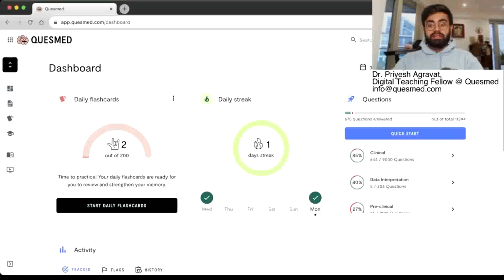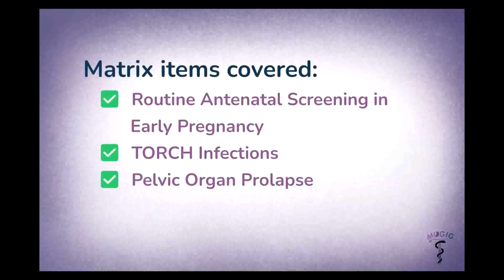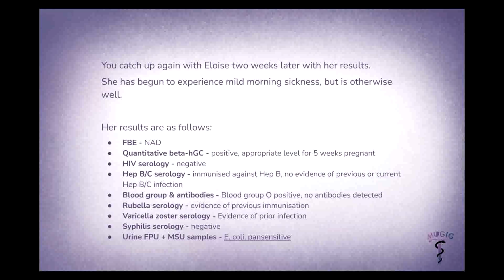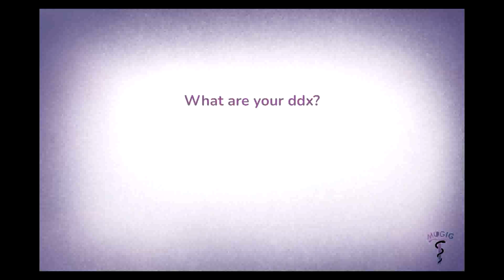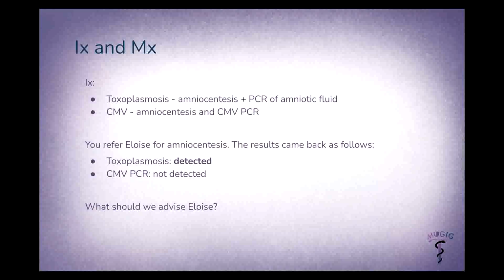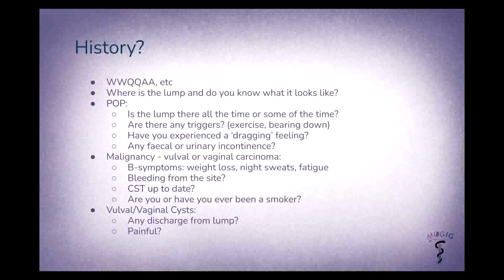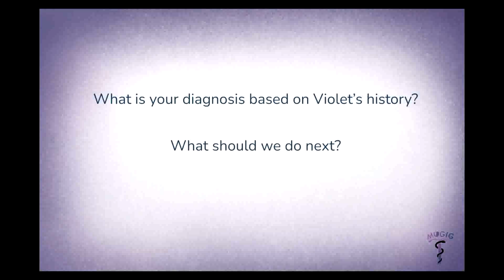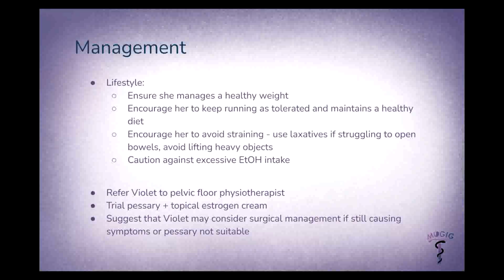2024 Year 4C Routine Early Pregnancy Screening, Infections & POP Revision Lecture | MOGIG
The 2024 Year 4C Routine Early Pregnancy Screening, Infections in Pregnancy & Pelvic Organ Prolapse Revision Lecture, presented by Georgia Rush from MOGIG. Please find the corresponding slides to this presentation

0:00 QUESMED
2:08 Introduction
3:10 Disclaimer
3:31 Routine early pregnancy screening
7:40 Infections in pregnancy
12:51 Pelvic organ prolapse